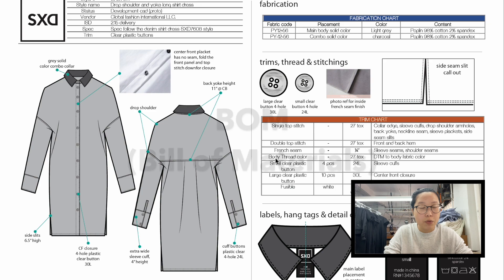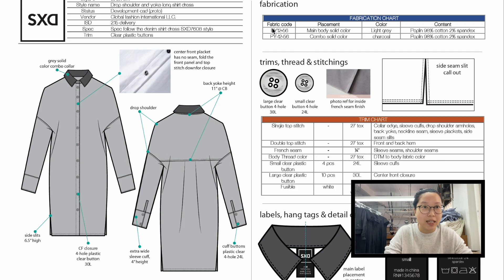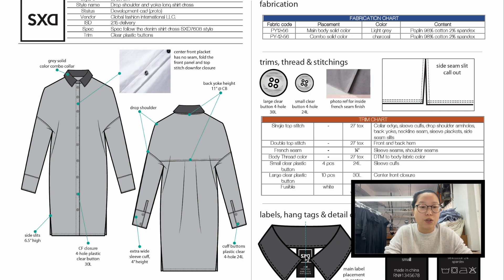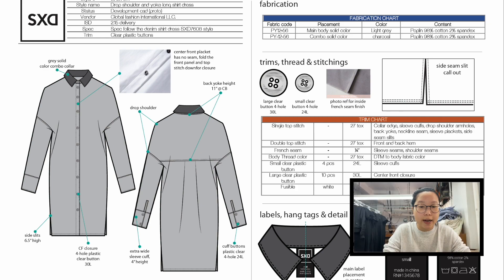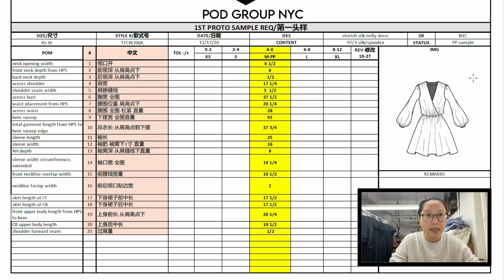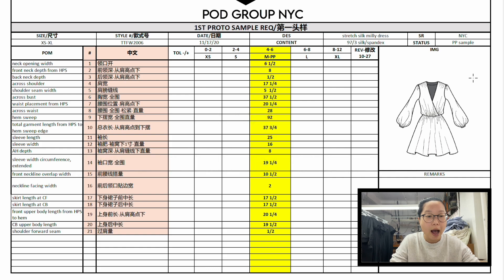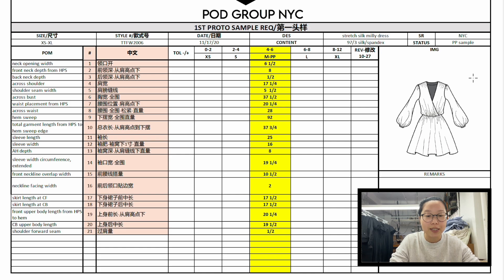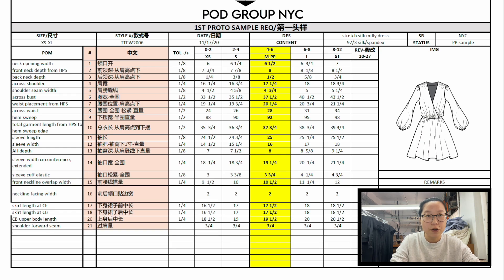Fashion 101: What is a Tech Pack and why is it important in the fashion industry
Vlog Intro:

For most of the time when you start working with any factory or manufacture, usually the first thing they will ask is a tech pack. A tech pack is a comprehensive detail document that is used to communicate, document, update and keep track of all information related to each individual design that you are creating.

POD Group NYC is a New York based full service fashion apparel & handbag accessories design, development, production, and sustainable textile manufacture company with factories based in NYC and overseas.  With more than 25 years of industry experience and working with some of top high end designers in the fashion realm, we work with established fashion brands as well as new emerging designers and students to build unique design with quality craftsmanship.